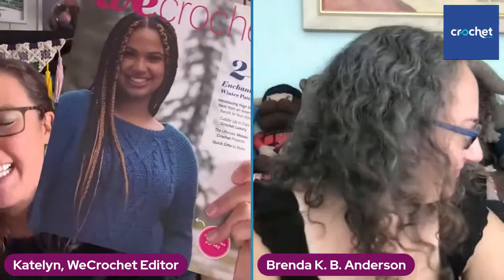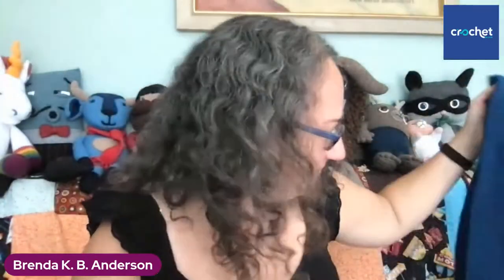Designer Spotlight: Meet Brenda Anderson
Join Katelyn, WeCrochet Editor & Marketing Manager, to learn about our featured designer of the month. Have questions? You can ask them LIVE!